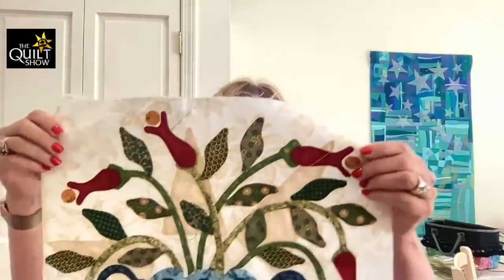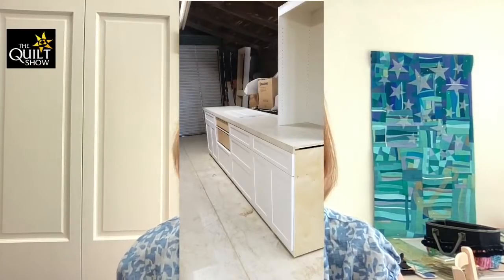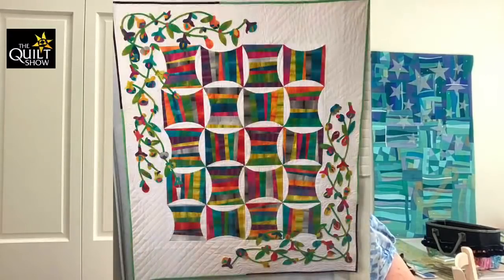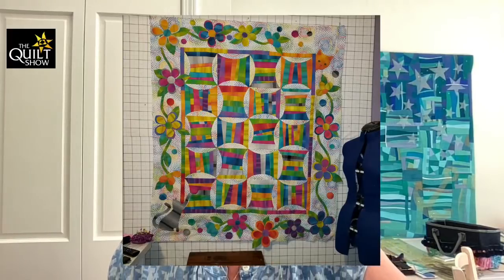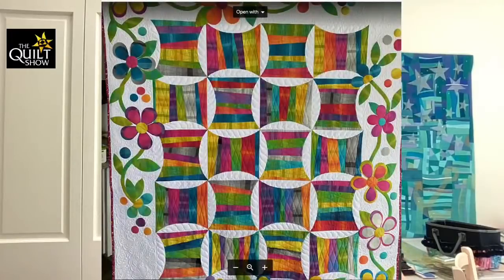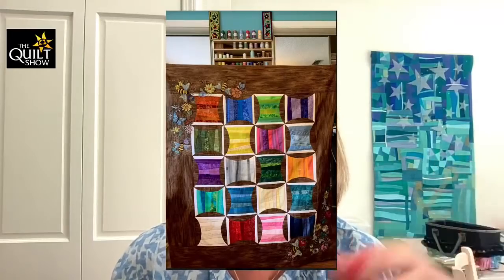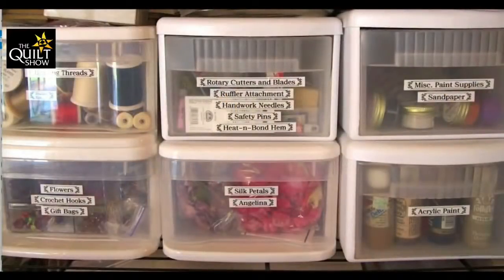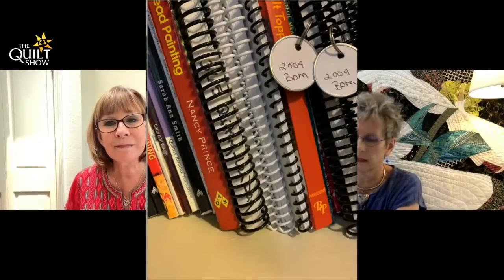Alex Anderson LIVE - Organizing & Labeling Your Quilt Studio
Alex found things everywhere in her quilting studio as she remodeled. Lilo Bowman helped Alex get the problem under control. How did they do it? Lilo has great (and inexpensive) ways to label your quilting tools, fabrics, threads, and books (spiral bound!).  Is the P Touch labeler Alex's new love? All these questions will be answered in this video. It's time to label your quilting room.

They will use key rings, zip ties, mini blinds, label tags, and the P Touch. See how Annie Smith labels her pull-out drawers.